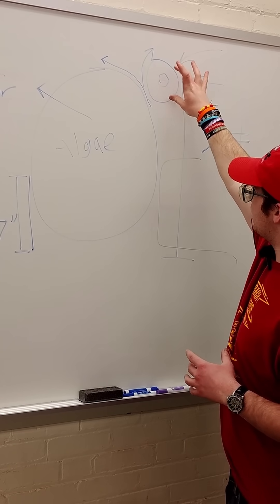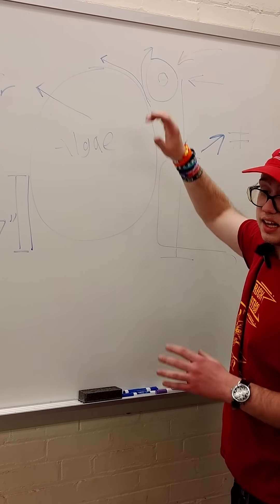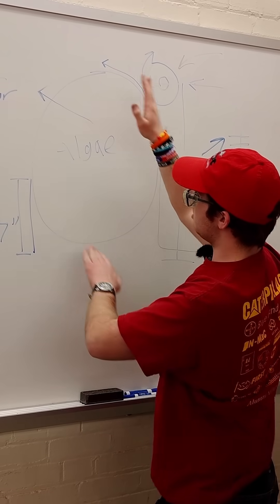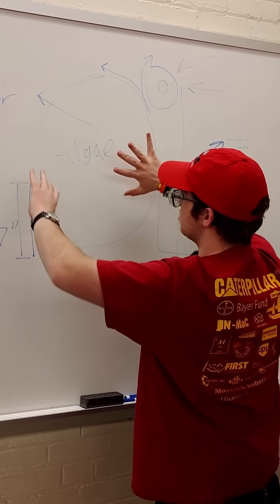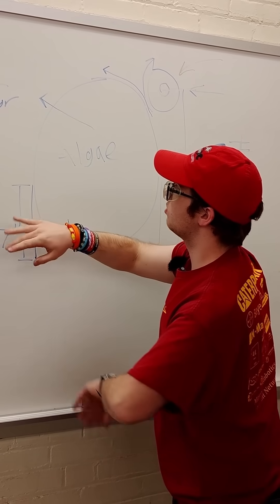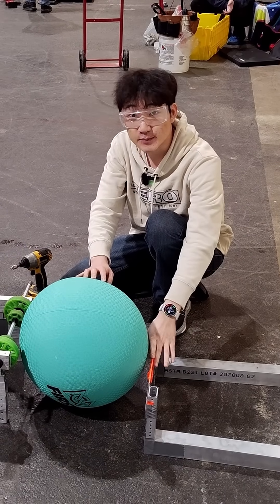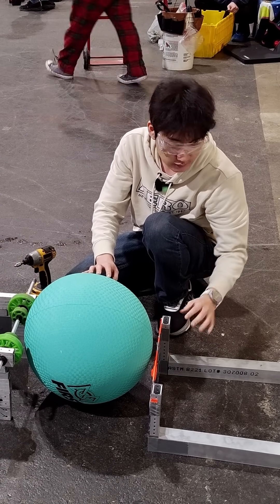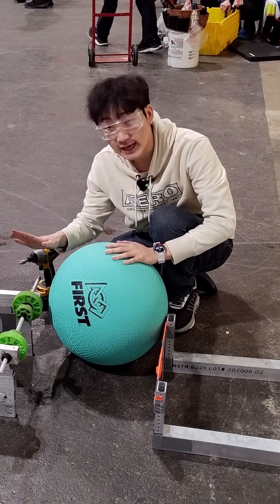Ri3D @ Purdue Day 1: Algae Pusher Demo Short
A demo of how we plan to deal with our algae.